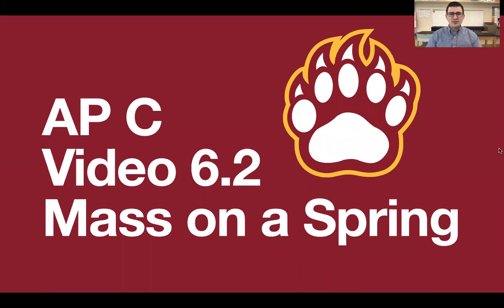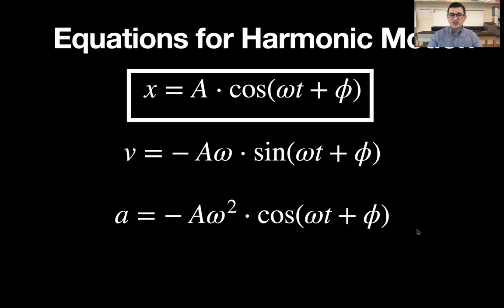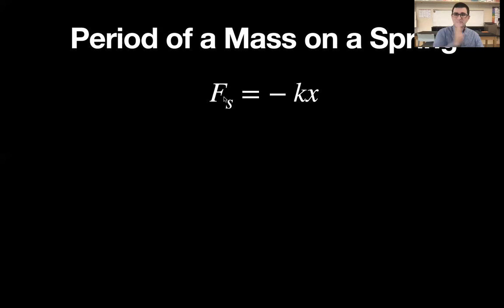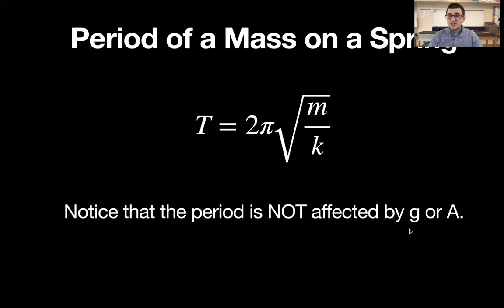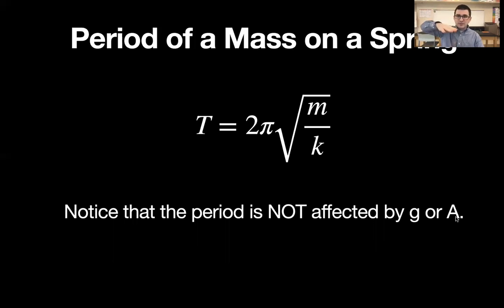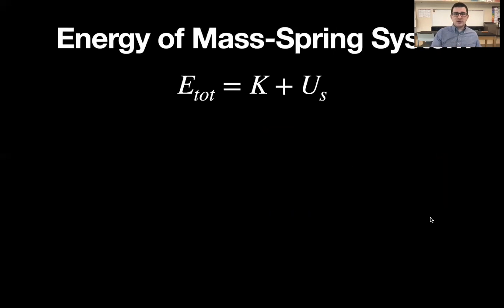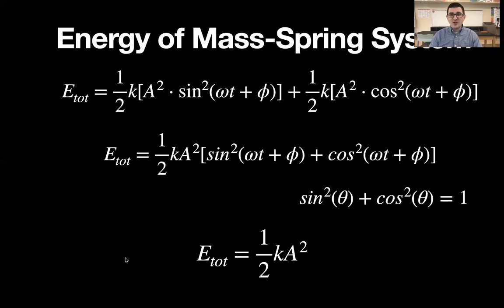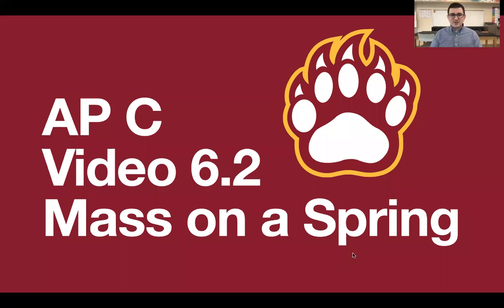AP Video 6.2: Mass-Spring Systems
In this video, Mr. Boltri talks about the case of simple harmonic motion where a mass is oscillating on a spring.